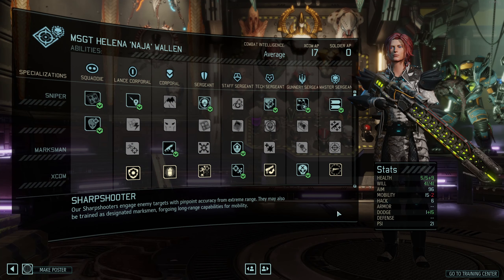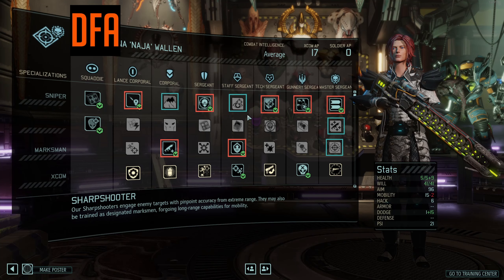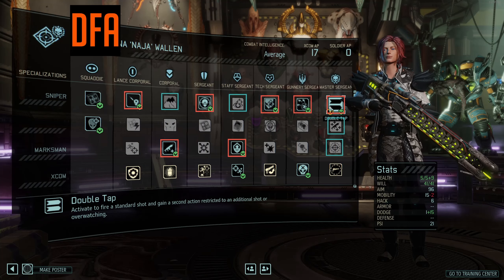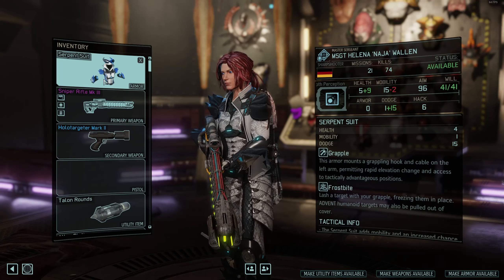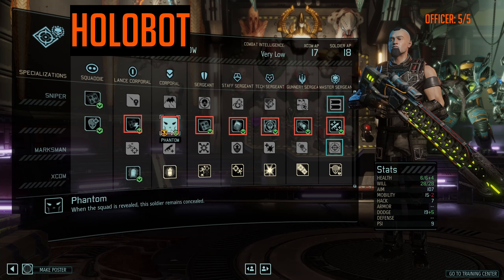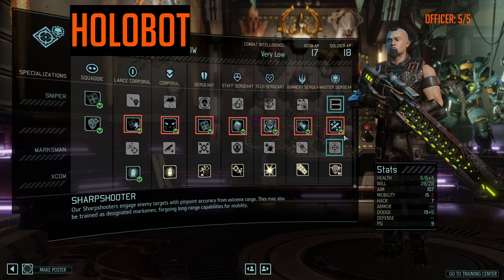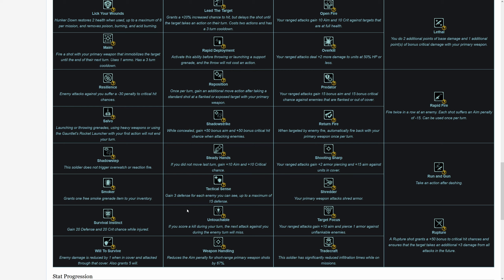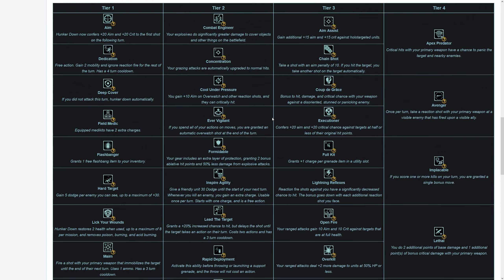Class Guides for XCOM 2 - Long War of the Chosen - The Sharpshooter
In this video I cover 2 potential builds for a Sharpshooter: The Death from Above (DfA) Sharpshooter and the Holobot Sharpshooter

Pavonis Interactive, the creators of Long War 2 mod, can be found

More about Long War 2:

Long War 2 is a massive overhaul of critically acclaimed Firaxis' XCOM 2. Owing to the success of the Long War mod for XCOM: Enemy Unknown, Firaxis' parent company, 2K Games, commissioned the Long War team to create Long War 2. The mod was released on Steam Workshop and the Nexus on Jan. 19, 2017 and is free. It is aimed at giving players the feel of running a worldwide guerrilla war against ADVENT while offering them a greater variety of strategic and tactical experiences during an extended and challenging campaign.